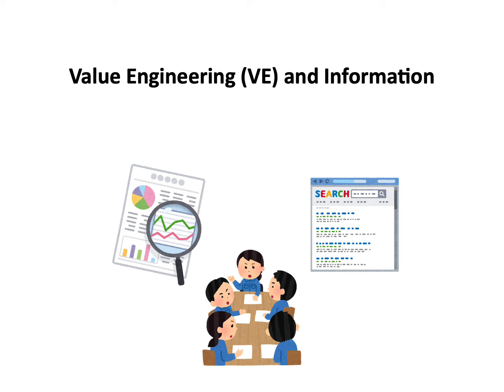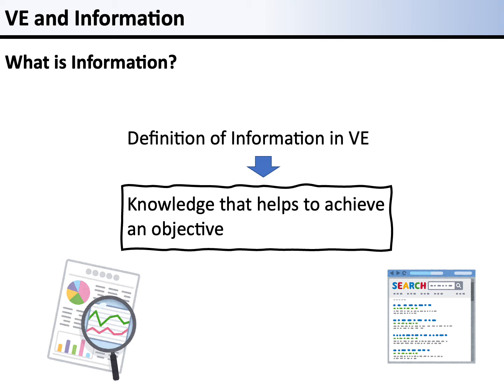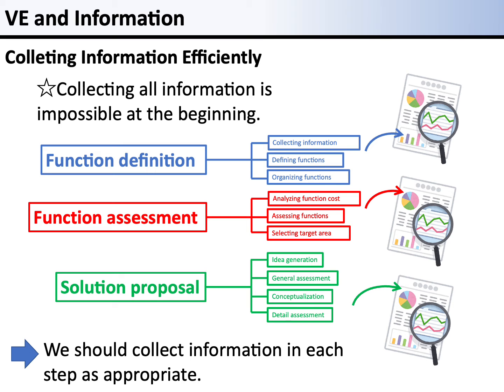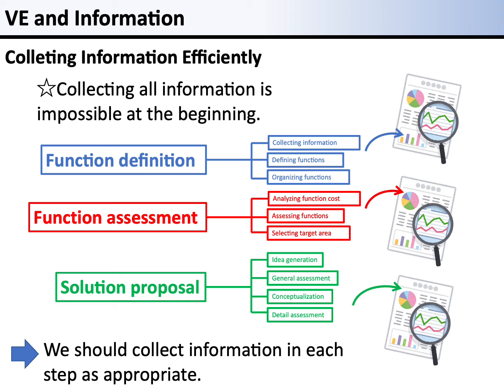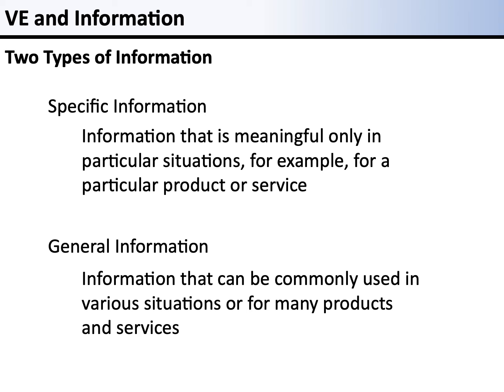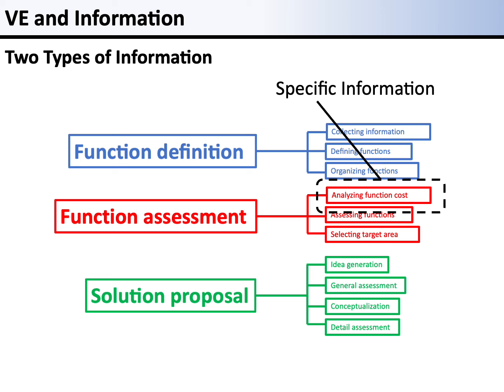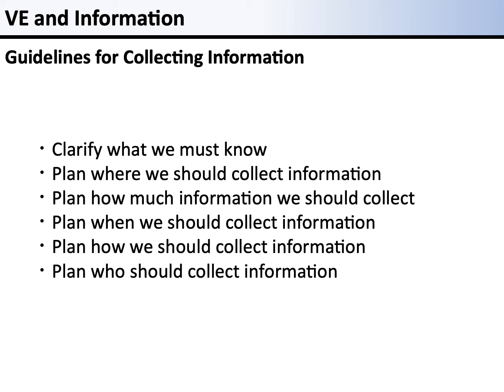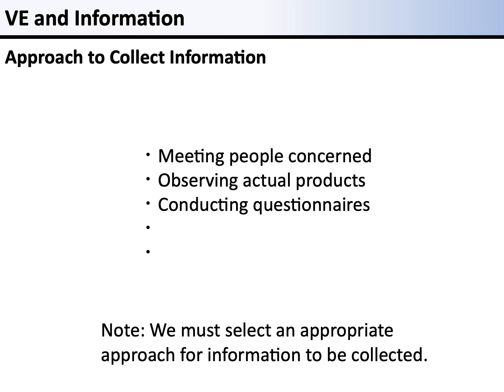07 Value Engineering VE and Information